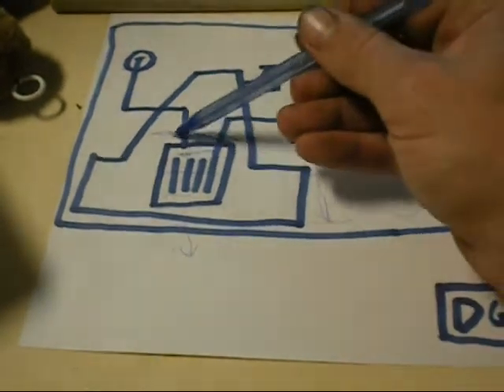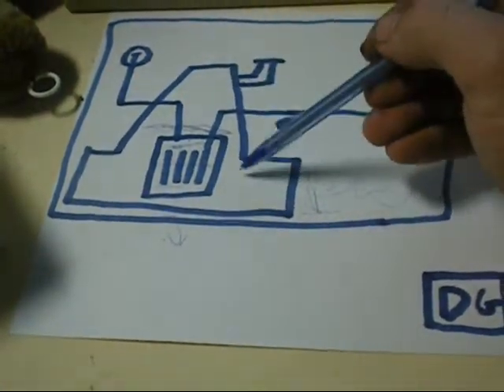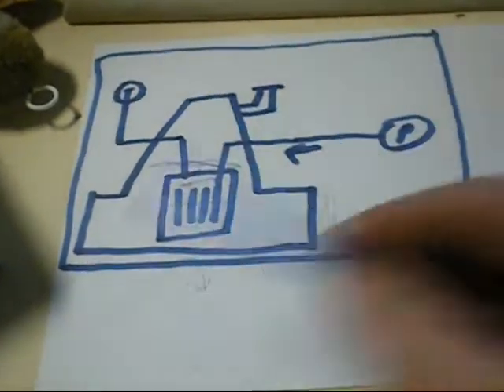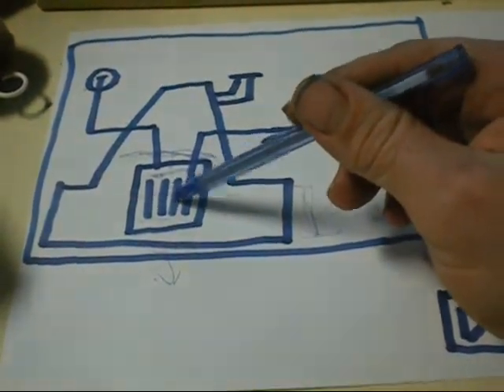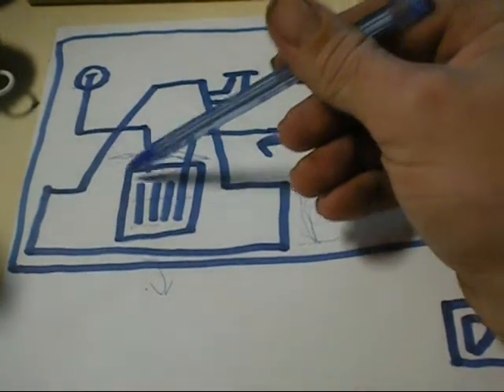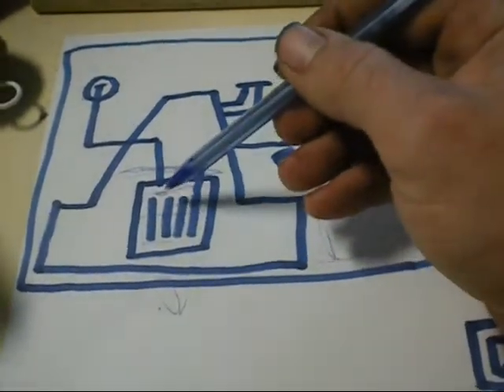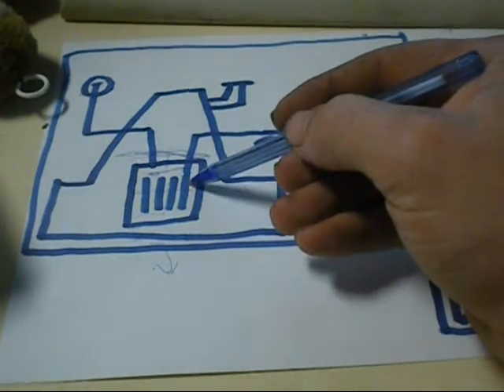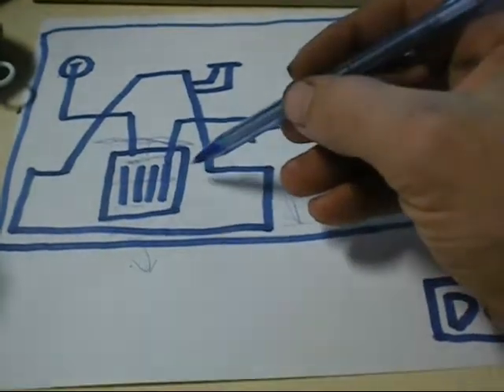simple reactor explanation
i try to keep this real simple. no big words.